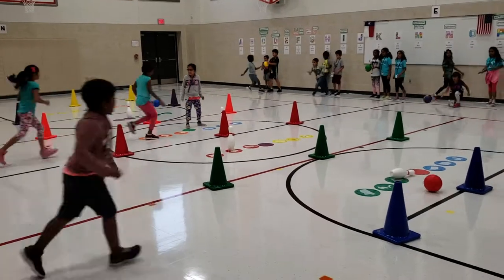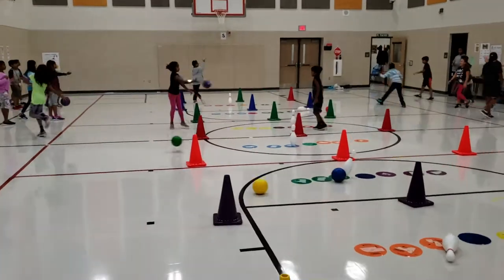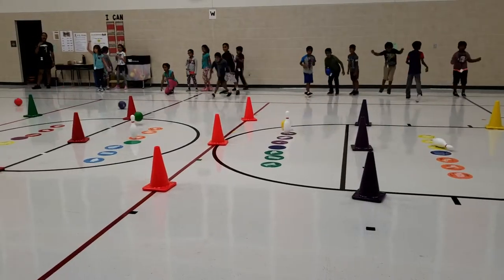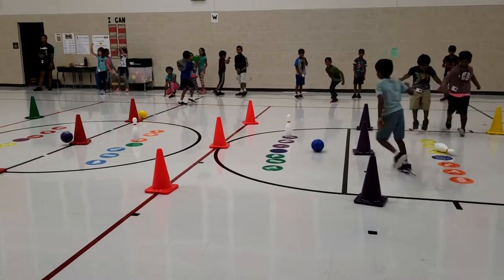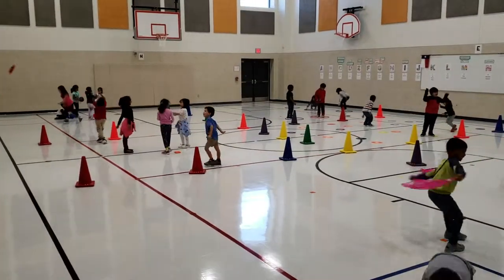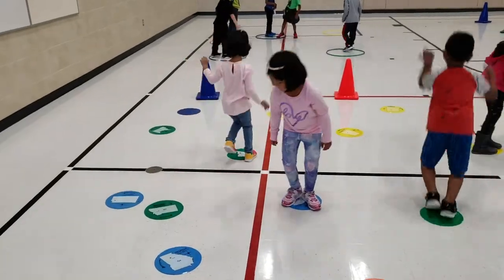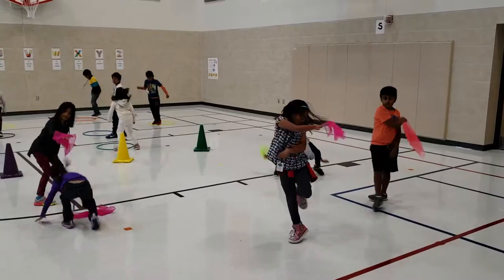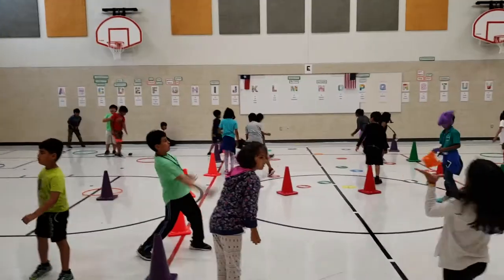Week in Review: September 24-28, 2018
This week we started fitness.  The students enjoyed playing Pin Shuffle, a game I learned from Curtis Tinsley (@CurtisTinsleyPE).

The younger grades had a few fitness stations where they leaped, tossed, jumped, and caught objects.